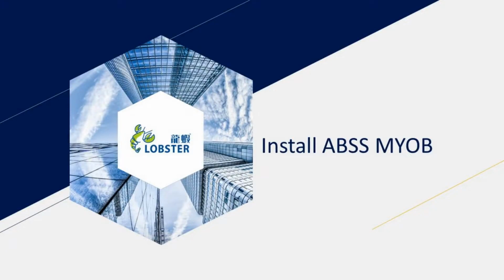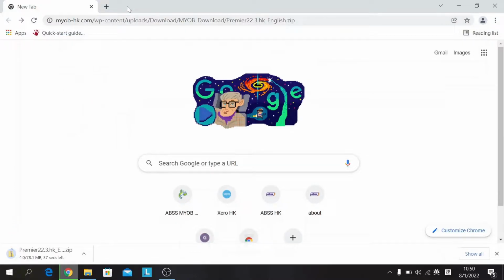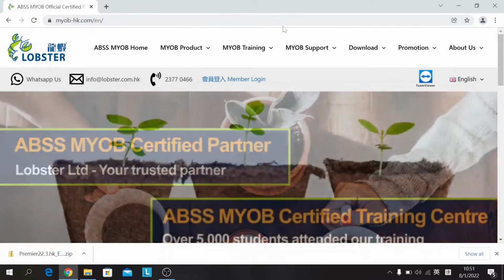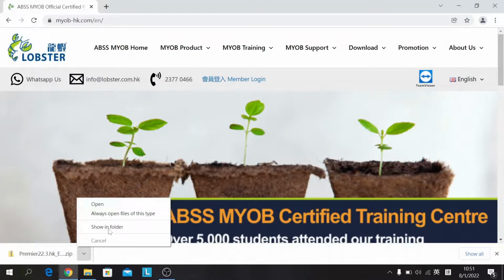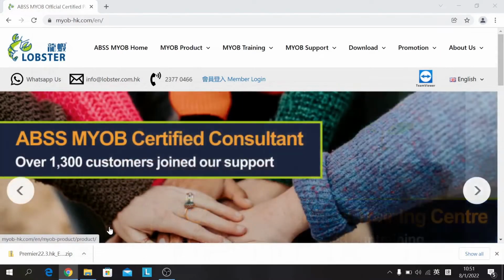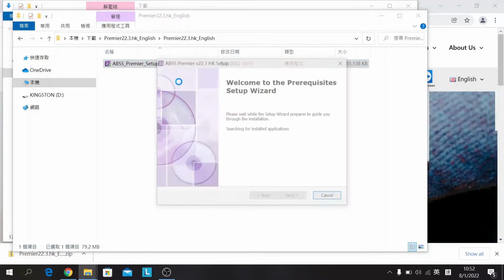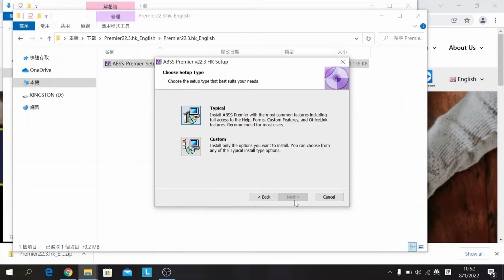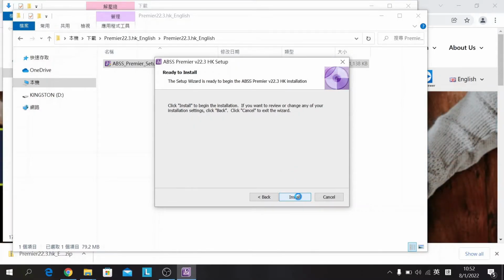ABSS MYOB - Installation (English) - by Lobster Limited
1.

2. Extract file
3. Run as administrator
4. Follow the steps to complete installation
5. ABSS  icon will appear on desktop after finished.